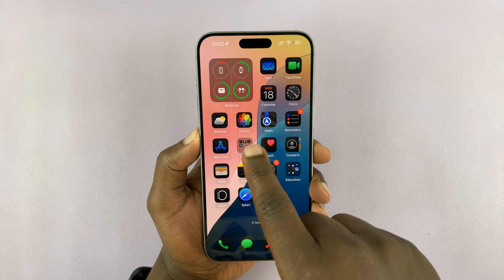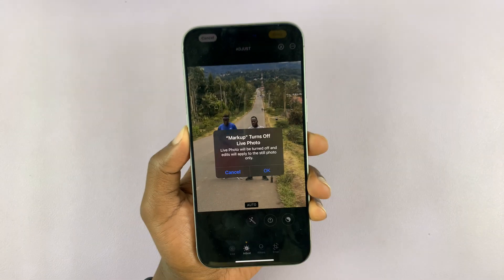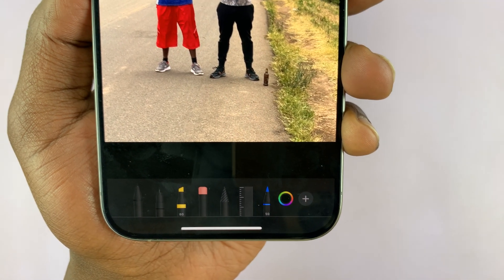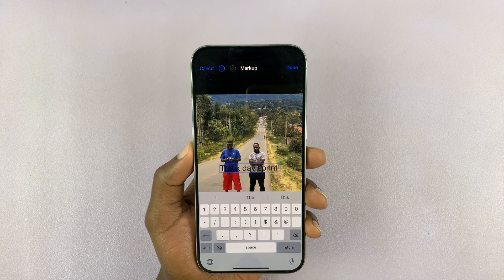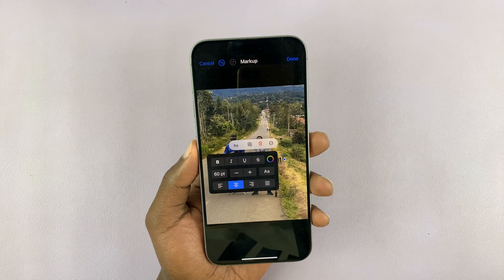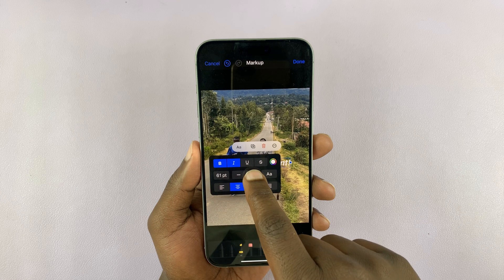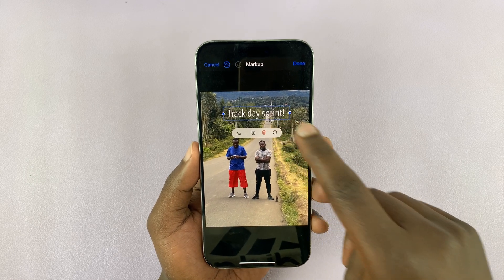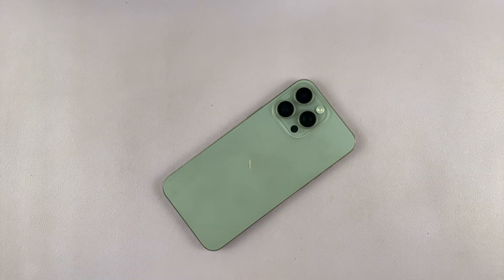How To Add Captions To Photos On iPhone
Learn how to add captions to photos on iPhone and enhance the way you organize and personalize your image collection.

By including descriptive text, you can make your pictures more searchable and provide additional context for each photo. This feature not only helps you keep track of important moments but also makes sharing photos more meaningful by offering clarity and detail beyond the visual.

-Open the Photos app and select the image you want to caption.
-Tap the Edit icon at the bottom of the screen.
-In the photo editor, tap the Markup tool (pen icon). If prompted, turn off the live photo option.
-Tap the Plus icon and select Add Text from the menu.
-Type your caption in the text box and customize it by adjusting the font, size, or color.
-Drag the text box to position it on the photo.
-Tap Done twice to save the changes.

That is how you Add Captions To Photos On iPhone.

Cell Phone Tripod Adapter